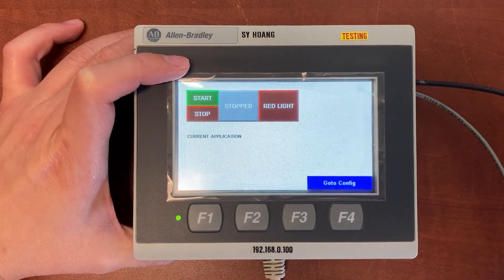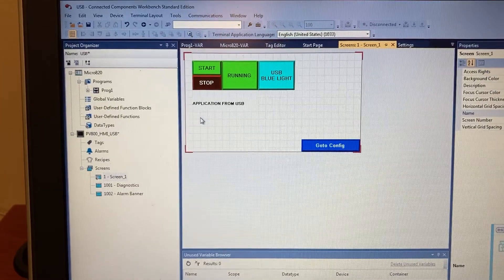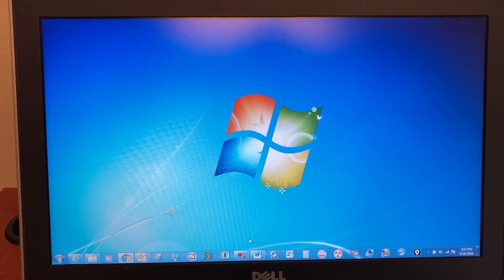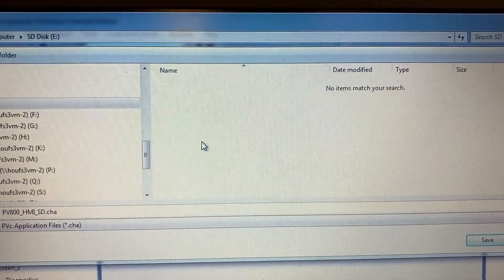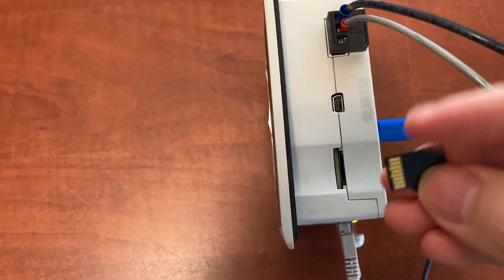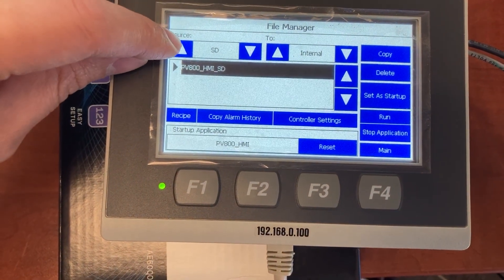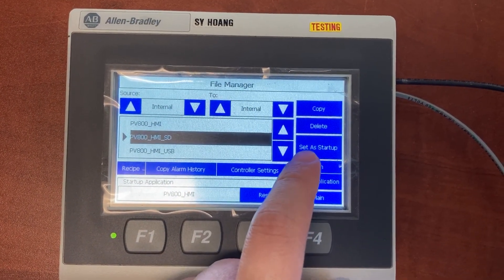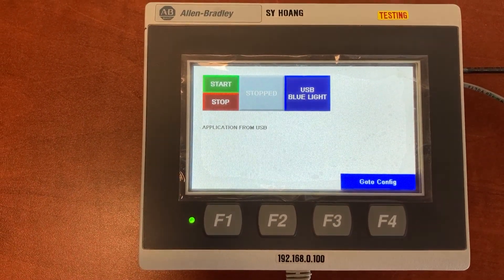Allen Bradley Panelview 800 HMI Terminal - Download Program with a USB/MicroSD Card - cha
Rockwell Automation/Allen Bradley
Panelview 800 HMI Terminal
2711P-T4T
How to export an HMI application to a .cha file to download to HMI with a USB/MicroSD Card.